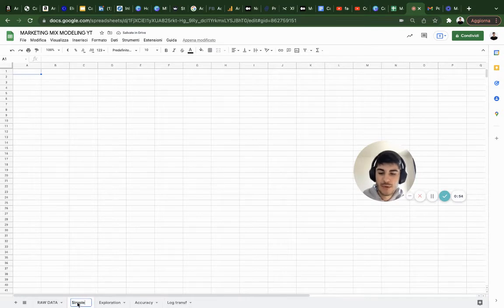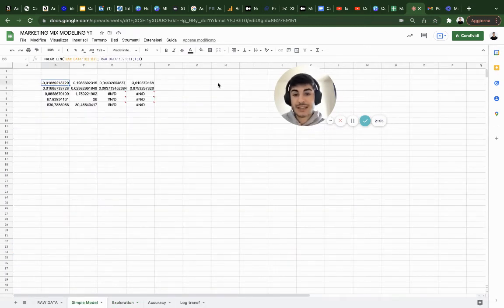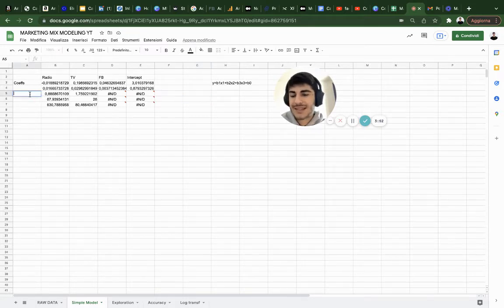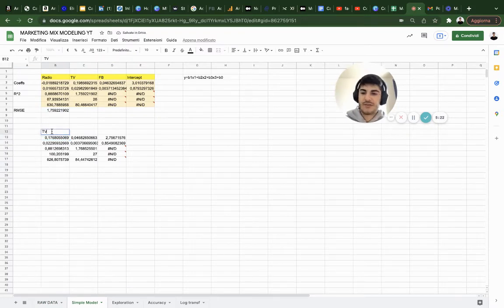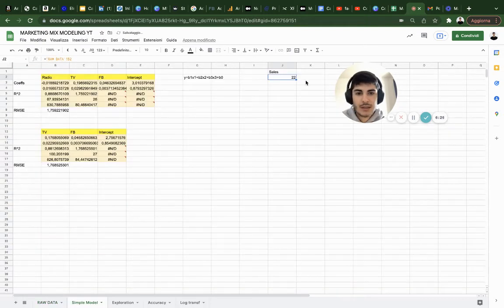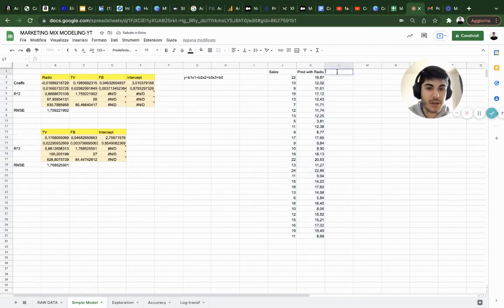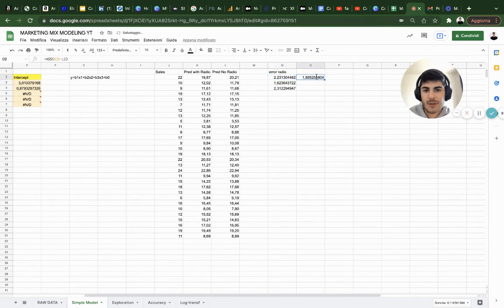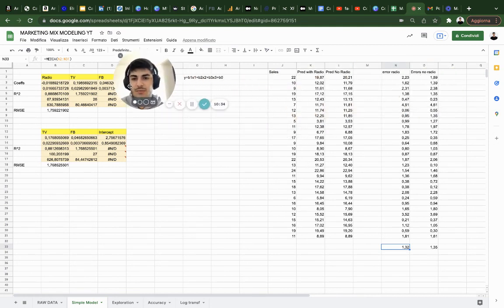Ep. 3 - Marketing Mix Modeling: Learning Algorithm on EXCEL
The fundamental output of a Marketing Mix Modeling project is based on the Model.

During the modeling phase, the analytics team must delve into the statistical details and specifications to ensure that the overall model is robust and ready to be shared with stakeholders.

Learn how to evaluate your model through statistical model evaluation criteria and how to use regression analysis.

1) Introduction to the learning algorithm on excel:
a) What is a multivariate linear regression
b) Overall evaluation of the model

Episode 3:
0:00 Intro
0:59 How the Excel learning algorithm works
2:02 How to read the result of linear regression
6:02 How to create predictions based on regression
8:13 Analysis on errors
10:10 In the next episode